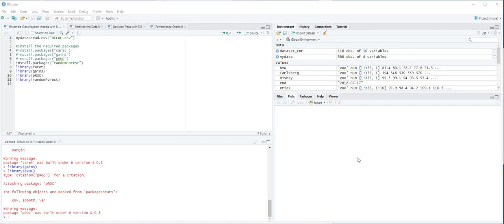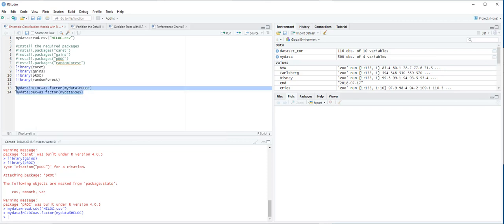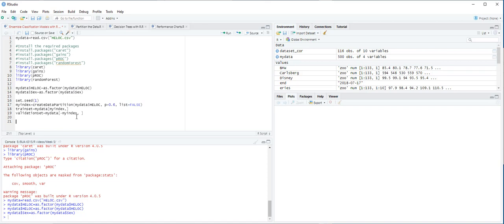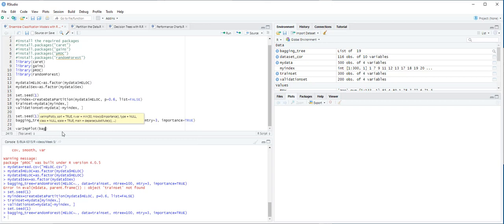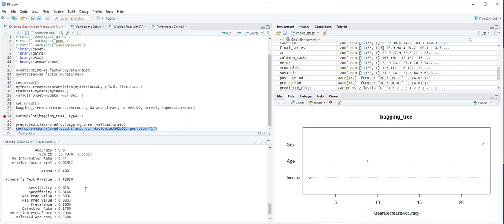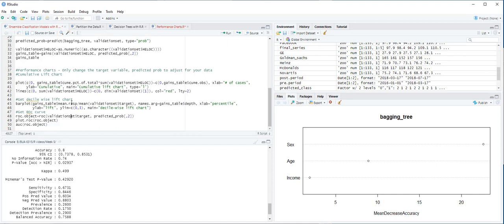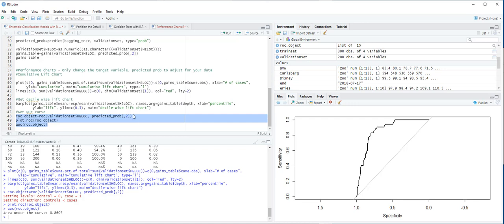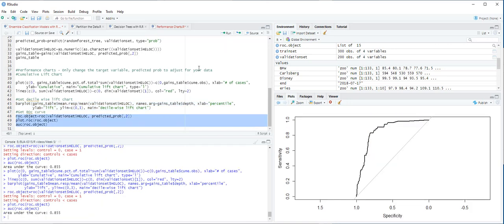Week 5 - Video 9 - Ensemble Tree Models with R Part 1